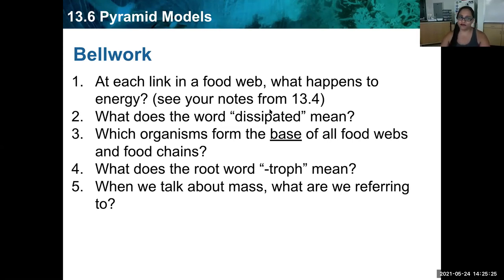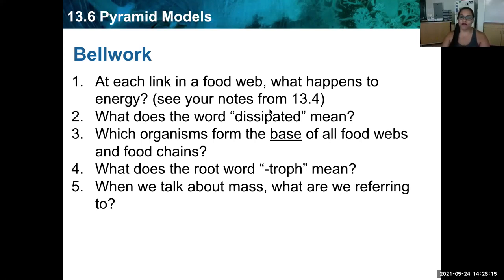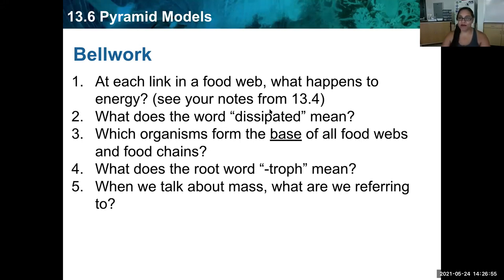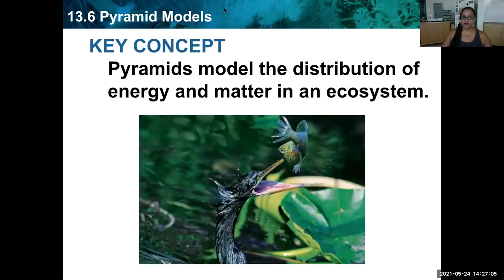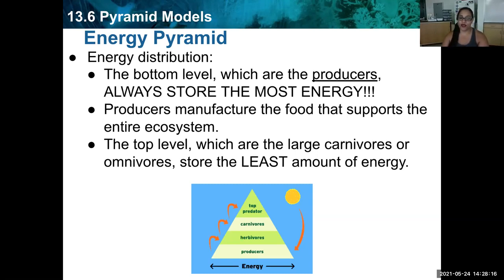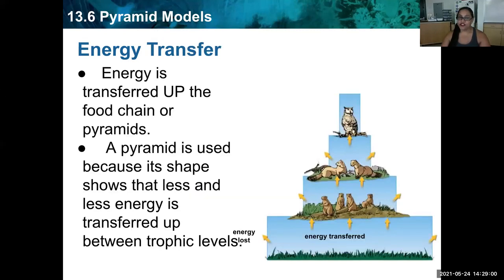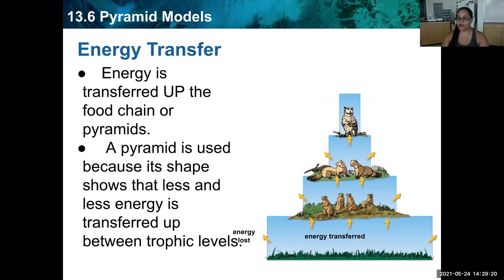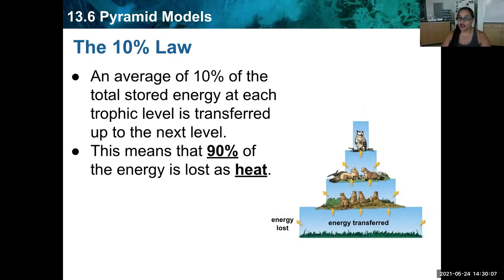Biology Notes: Energy Pyramid Models